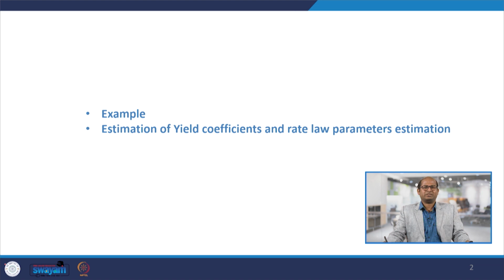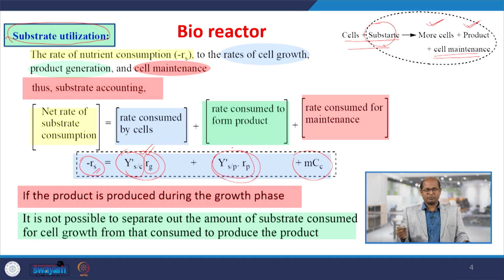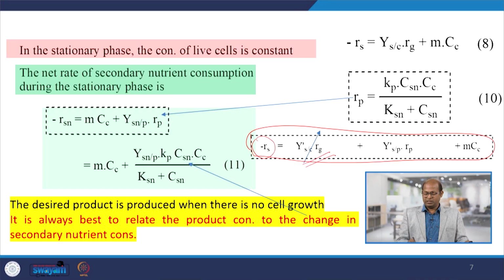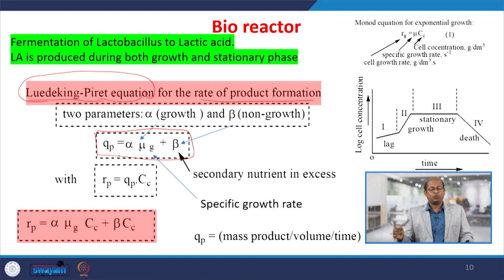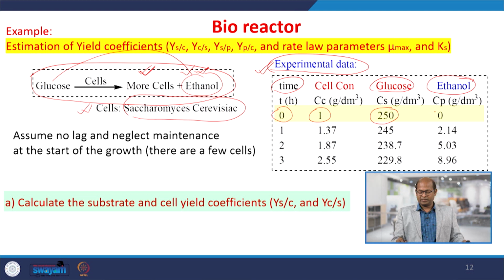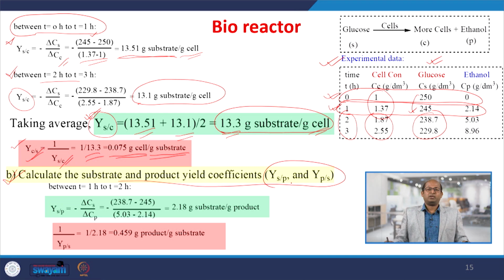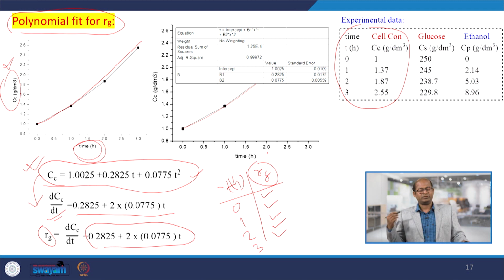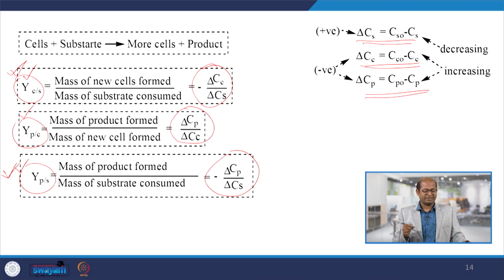Lec 25 Bioreactors_Example_Yield coefficients and rate law parameters estimation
Bioreactors_Example_Yield coefficients and rate law parameters estimation